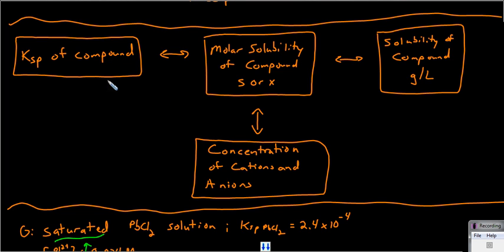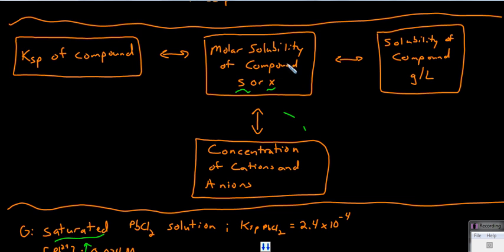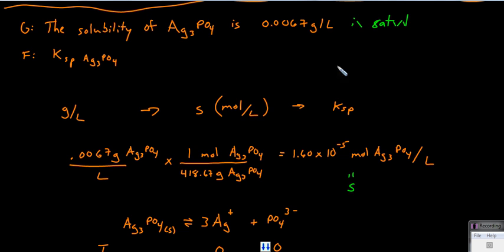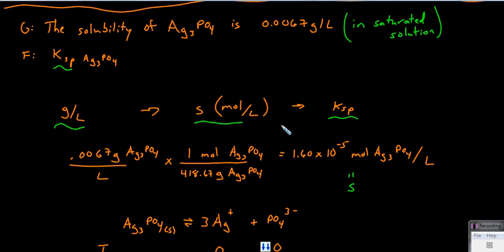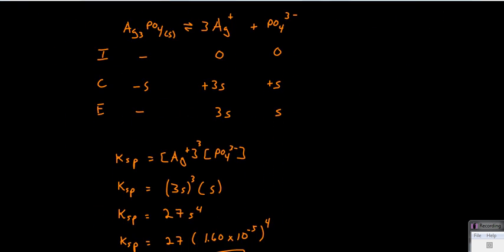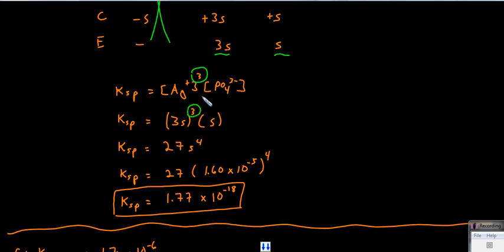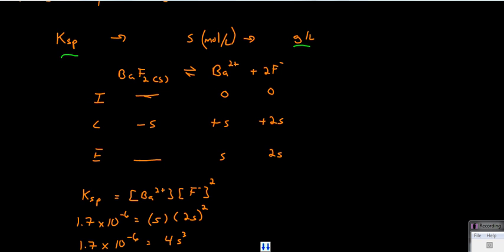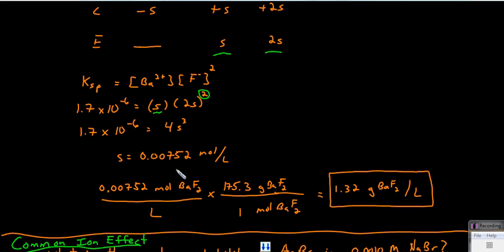Solubility Equilibria 2